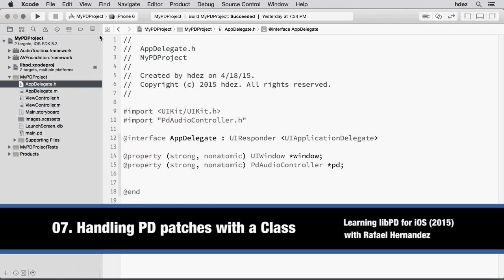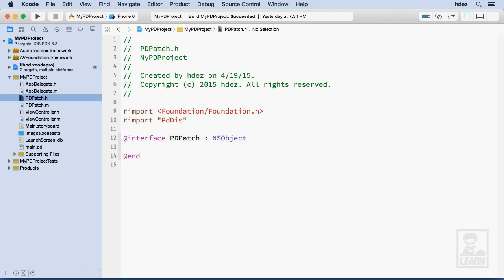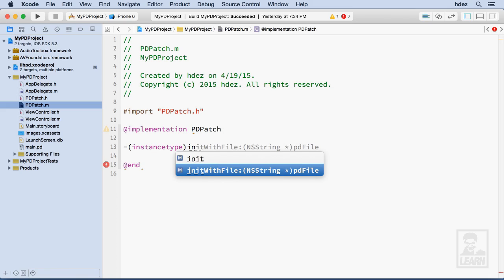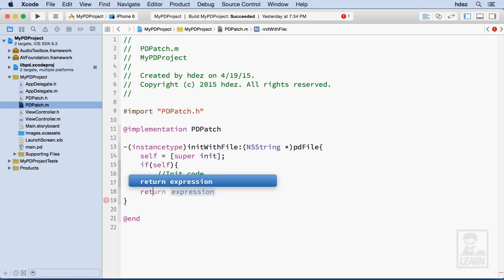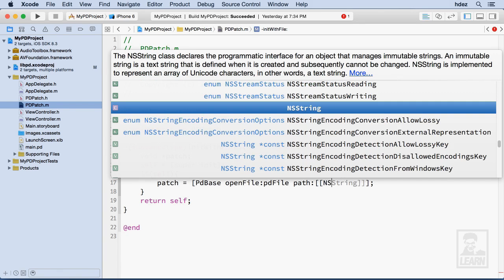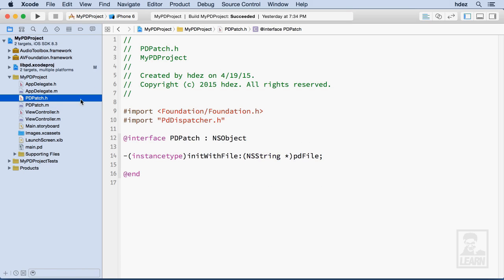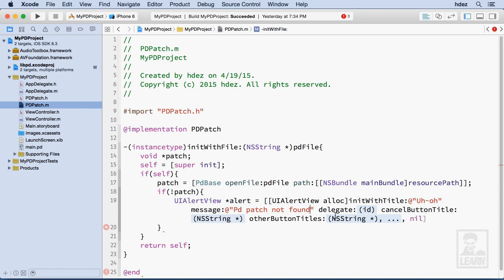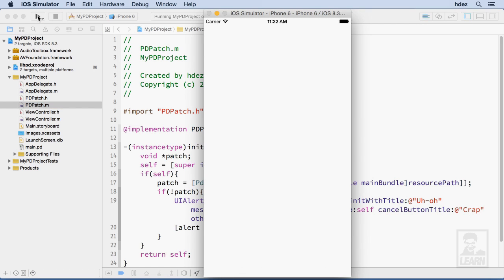Learning libPD for iOS: 07. Handling PD patches with a Class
This video covers how to create a custom Class based off of NSObject that takes on the responsibility of loading Pure Data patches into the iOS app. This same class is also used to enable public methods that let other parts of the code interact with the patch.